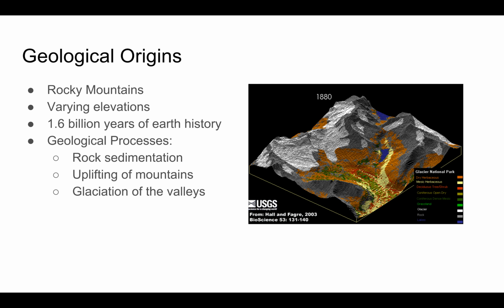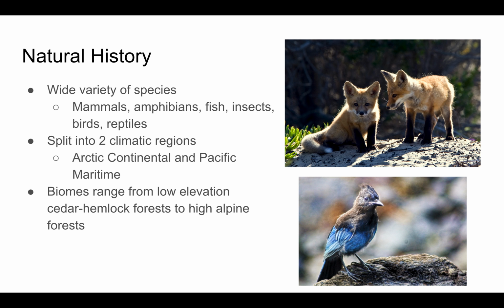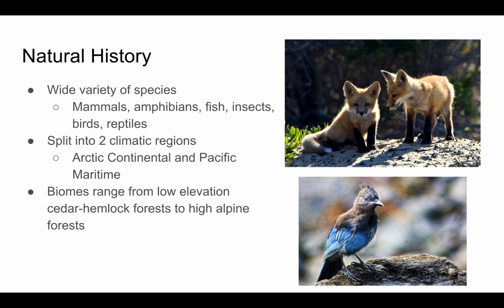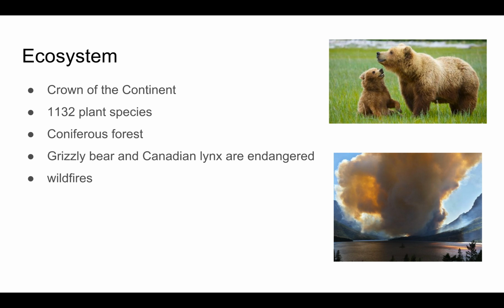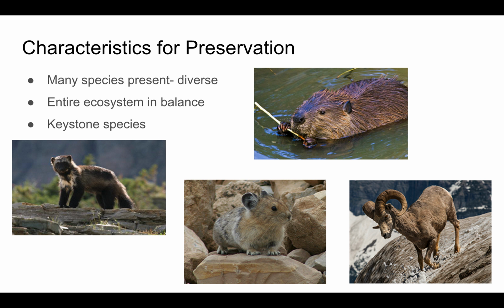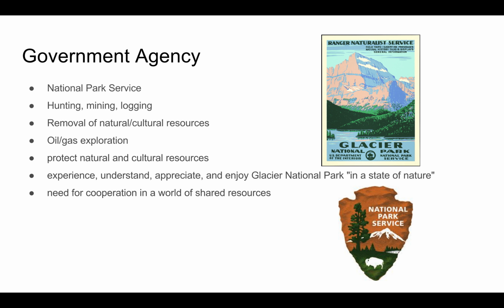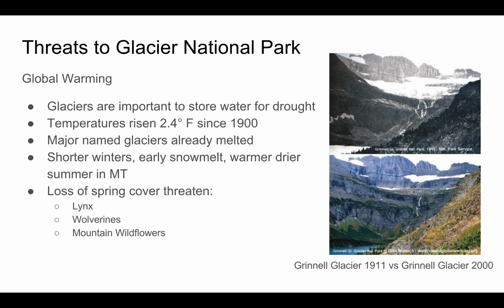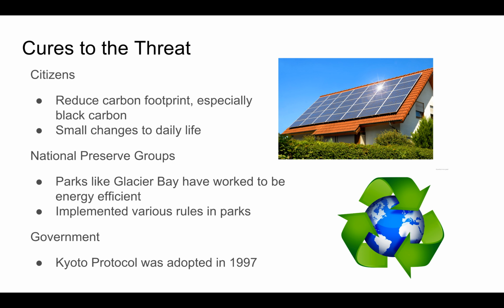APES Glacier National Park Project